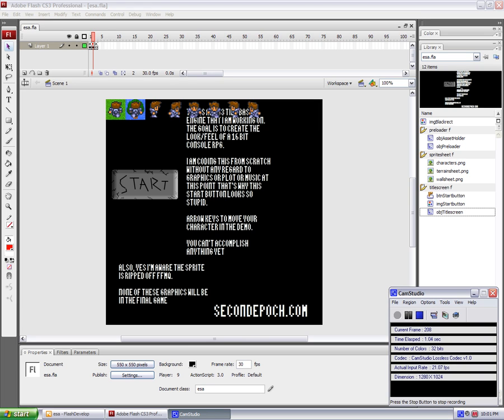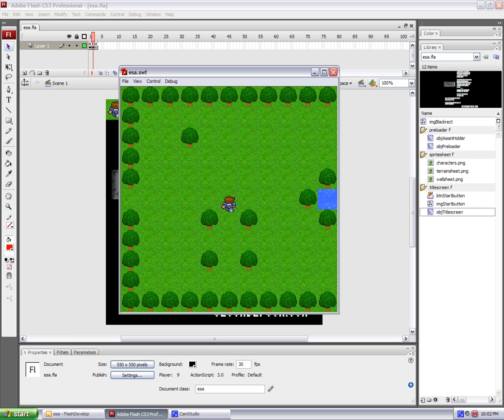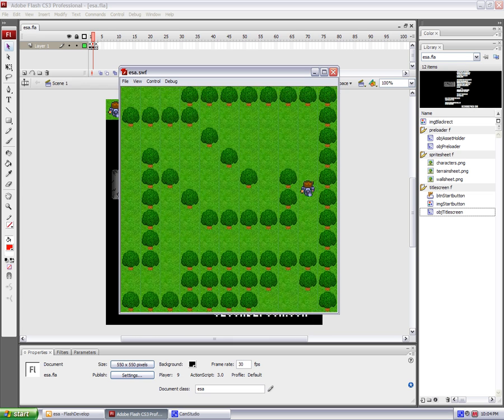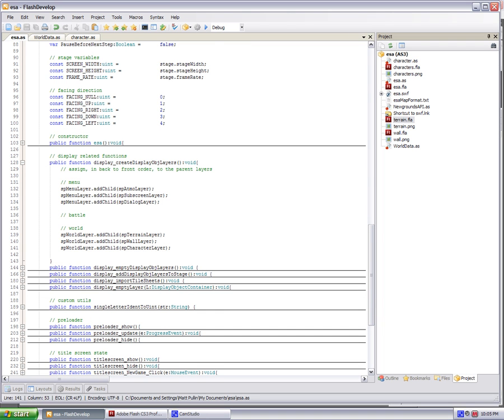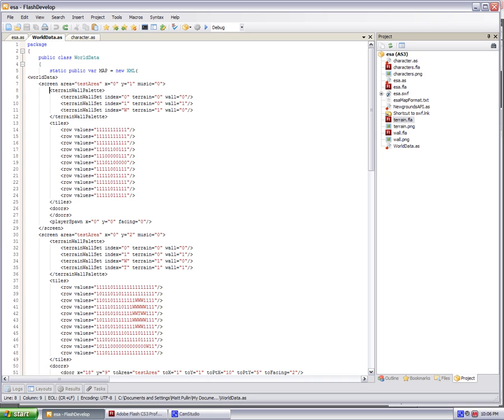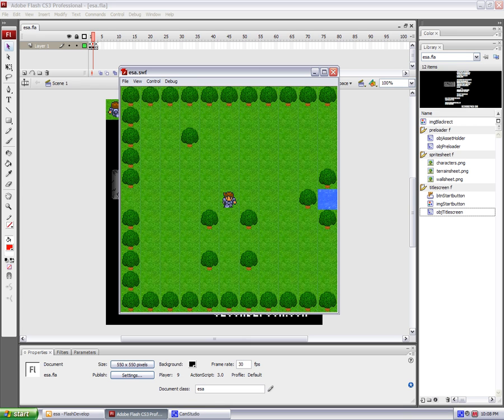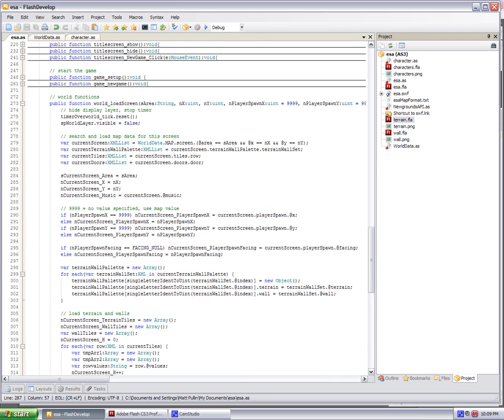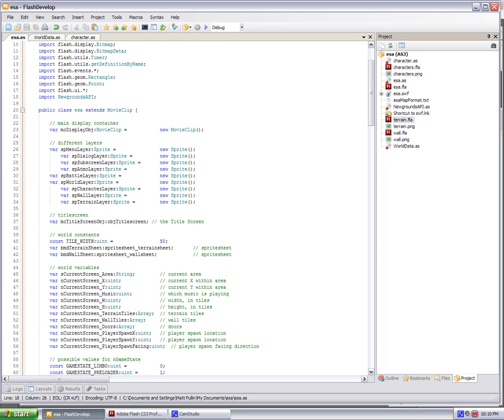Flash AS3: Tile-based RPG Project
In this video I demonstrate a Flash AS3 programming project (working name: the Esa Engine) that I have been working on.  The project is a tile-based RPG.  Currently it is just an engine/ proof of concept but it has a lot of function.  The demo for this project is on my and will be updated any time significant progress is made.

It's pretty solid at this point ... I just need to decide what direction I want to go with it and what to do next!

Getting started with Flash AS3? Try
The hero sprite that I stole for this demo is Benjamin from Squaresoft's Final Fantasy Mystic Quest.